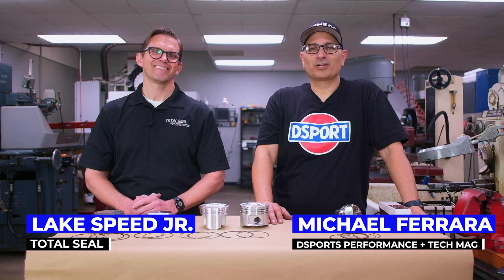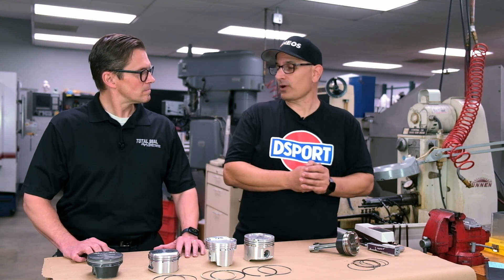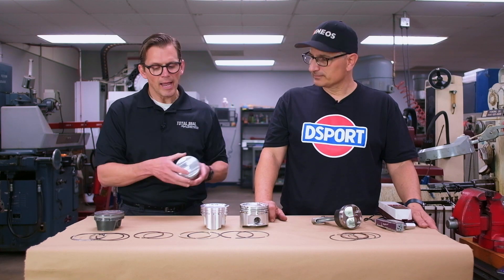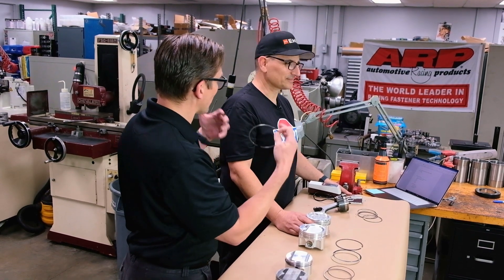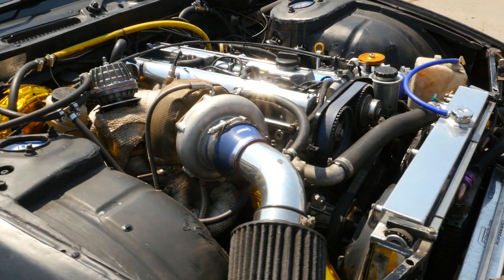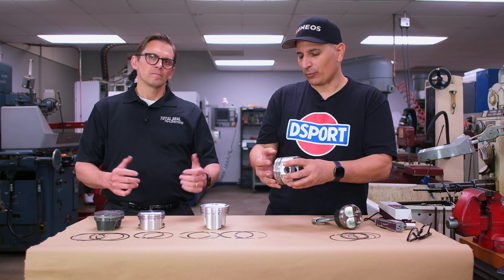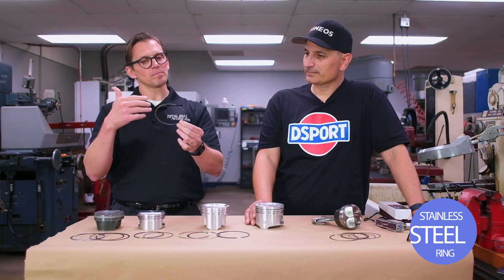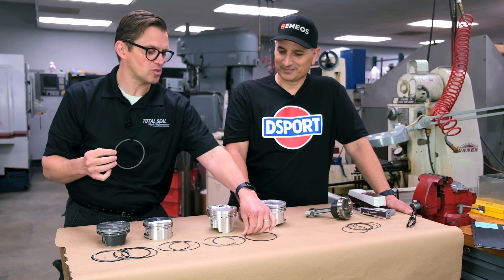Club DSPORT Tech: Performance Rings Part 1